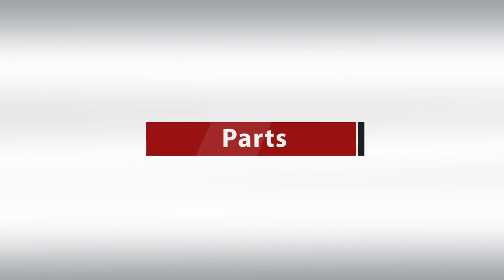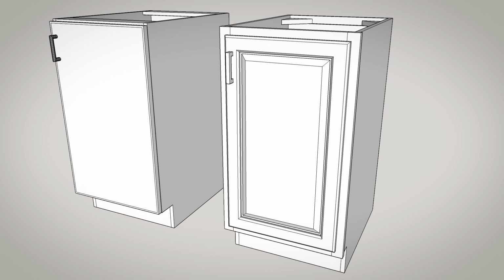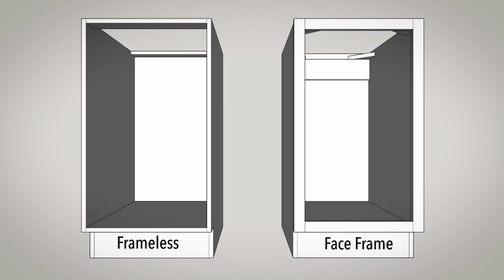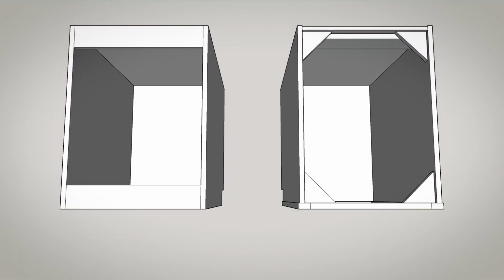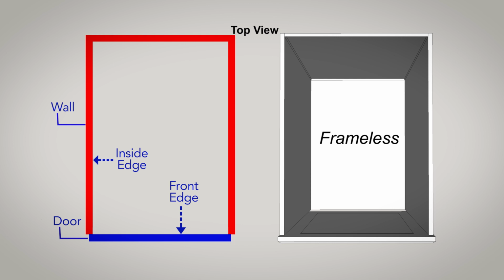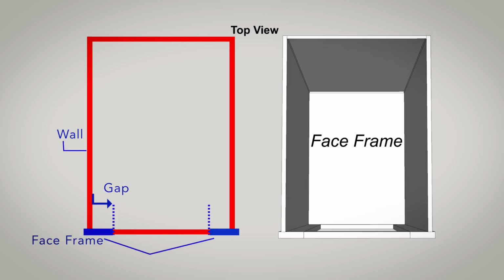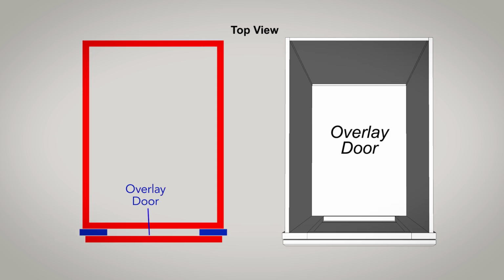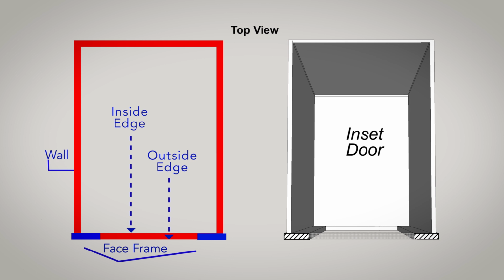5PSP Blind Corner (Soft Close) Installation Video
Step by step instructions on how to install the 5PSP into your cabinet.